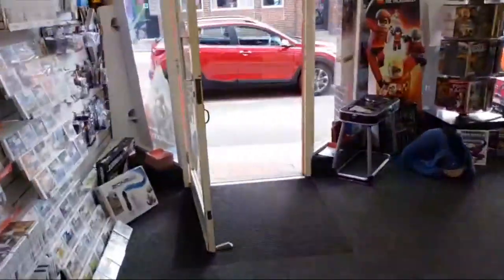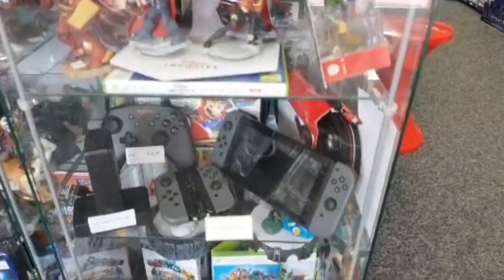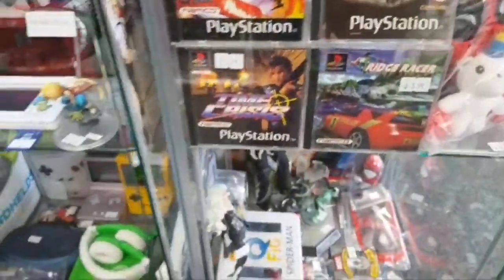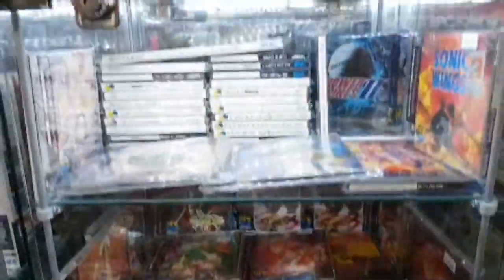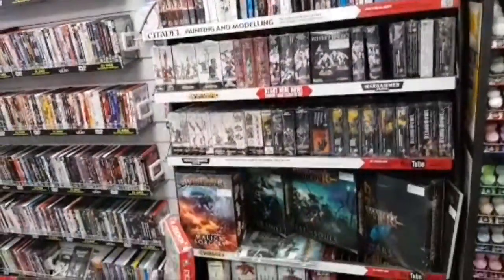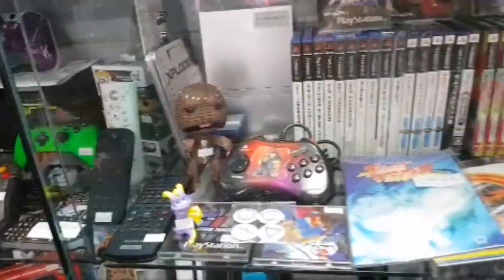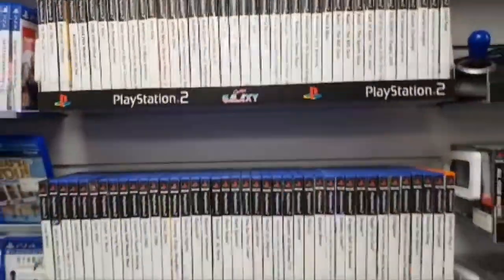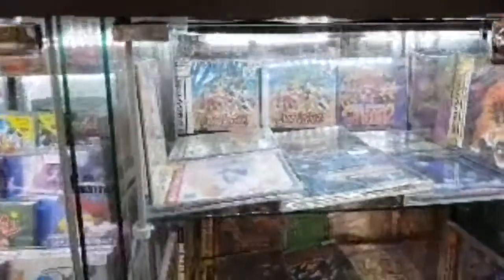Games Galaxy Retro Game Store Tour (Livestream)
I revisit Games Galaxy in Durham, England with my mate Rob and have a good look at all their current stock. Thanks to Nik for giving us free reign of the store. I apologise the the less than stellar video quality as this was livestreamed.